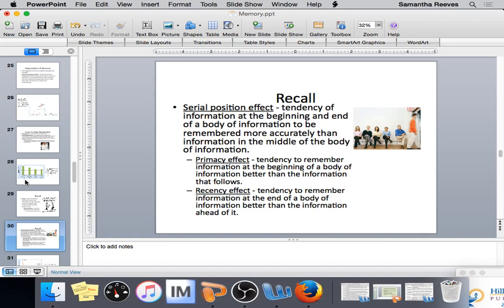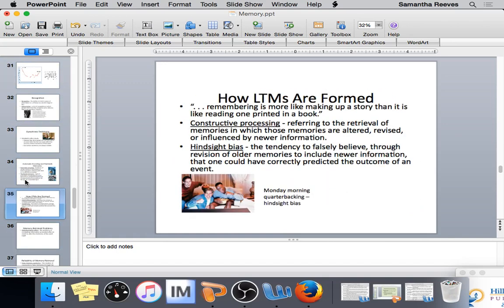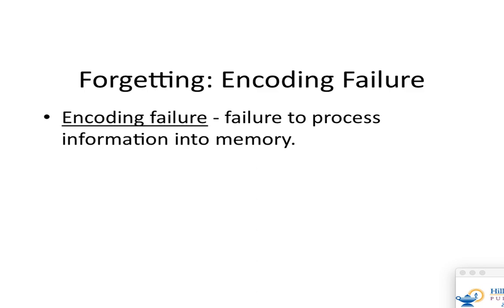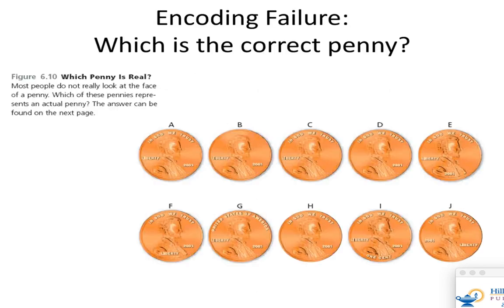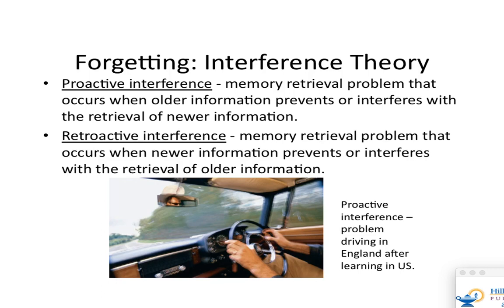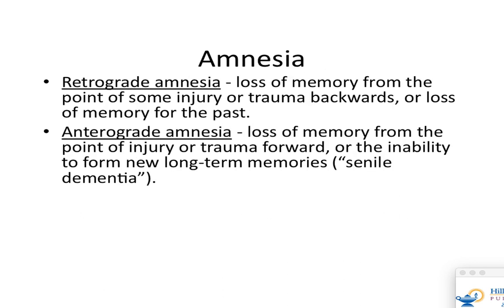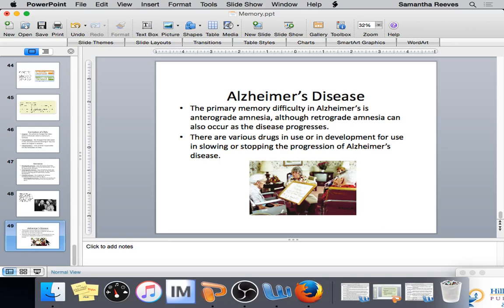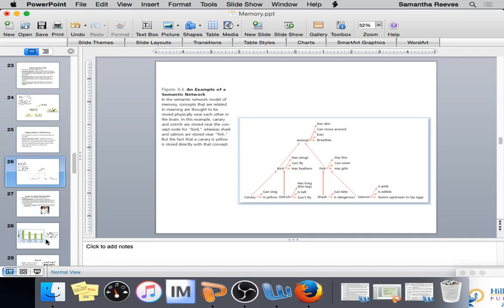APP--WK 11--Day Four